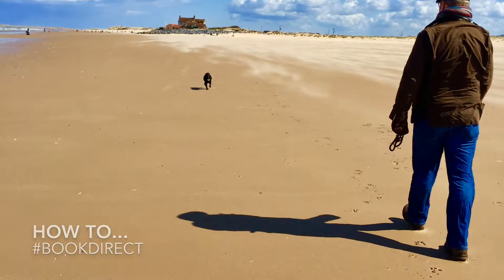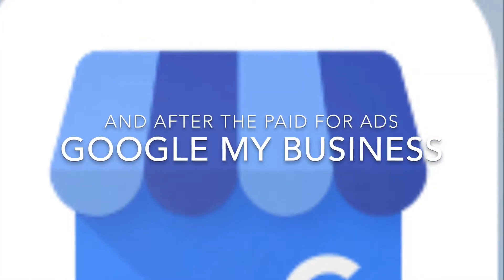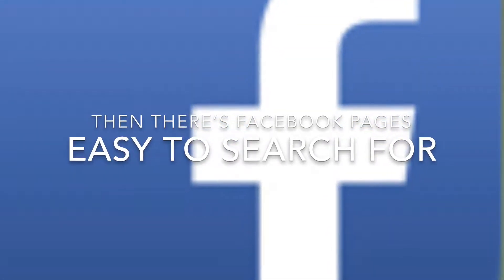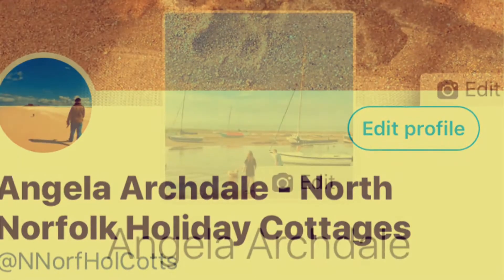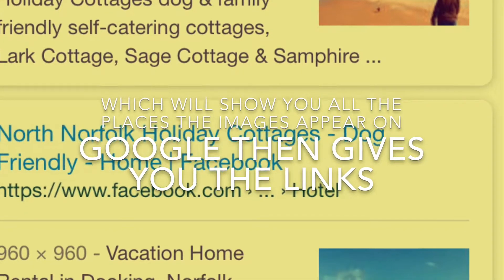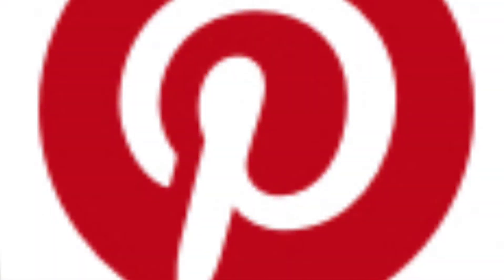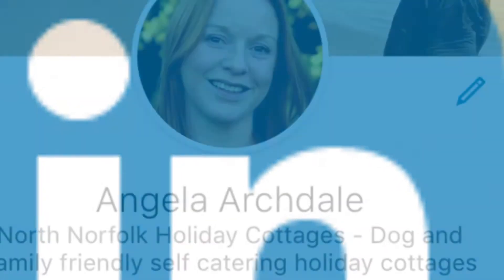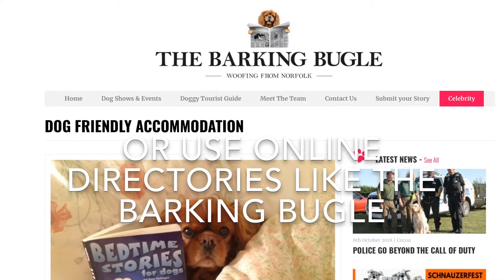How to Book Direct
How to book your holiday cottage directly with the owner and avoid big agency fees and commissions. Please share.